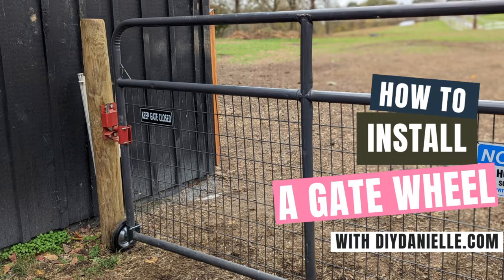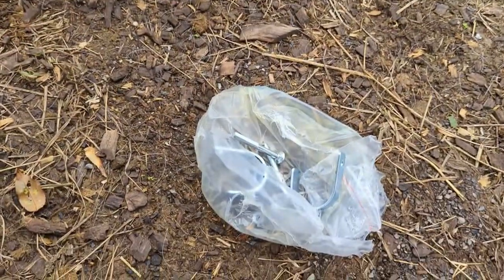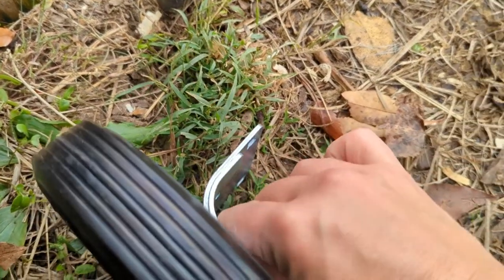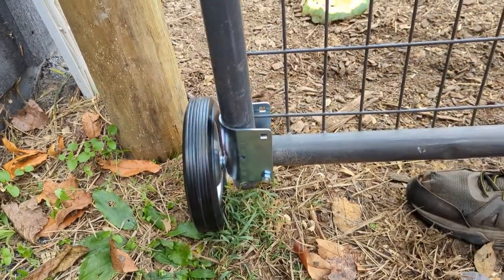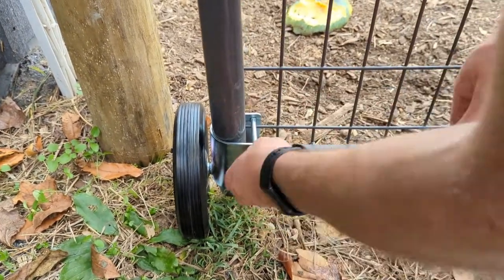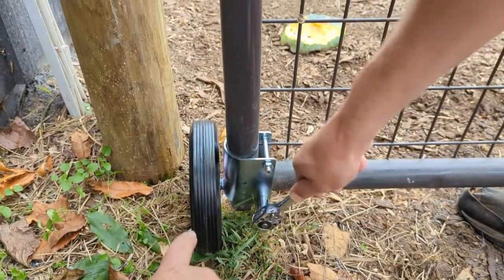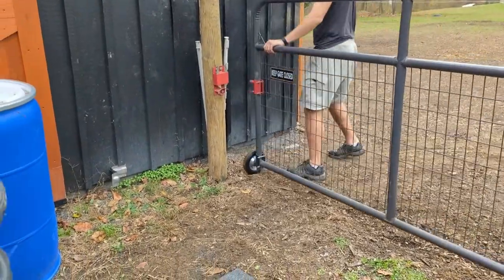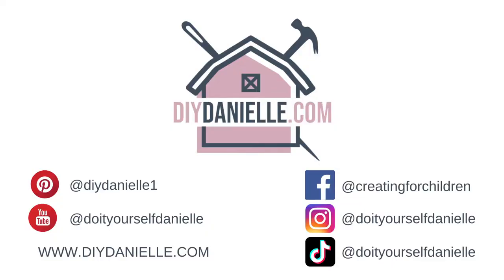How to Install a Wheel for a Farm Gate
Here's a quick video tutorial on how to install a simple wheel for a farm gate. This is VERY easy and fairly self explanatory, but if you're like me, you appreciate seeing it done before tackling a new project.

Adding the wheel puts less pressure on the hinges and the post that your gate is attached to. It should also make it easier to open and close.